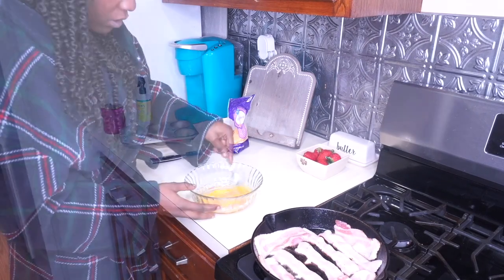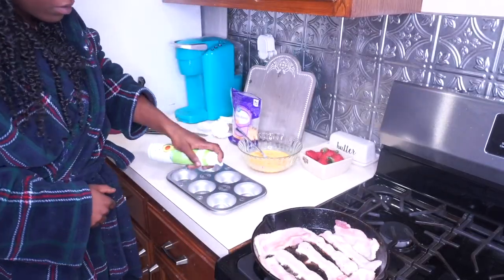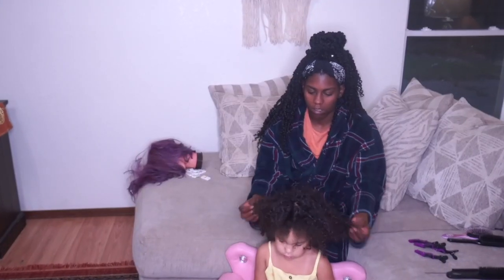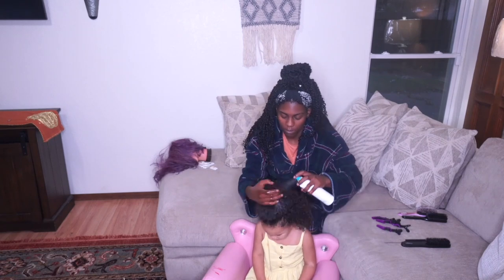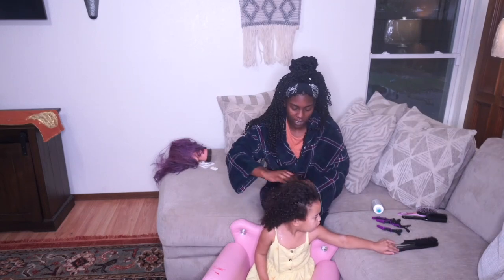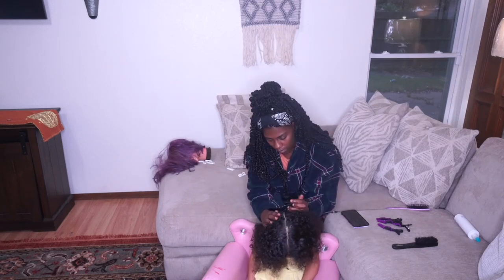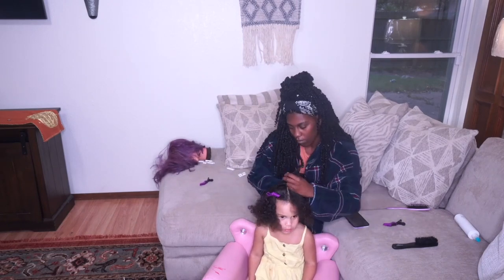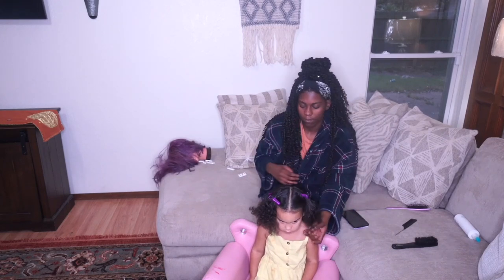A QUICK LOOK AT OUR MORNINGS // GETTING LONDON READY // FIRST DAY OF PreK 2021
HEY! I'm back with A QUICK LOOK AT OUR MORNING ROUTINE // GETTING LONDON READY !!
It's her first day of PreK so we wanted to bring yall along with us to tackle some things and get it all done.
I would love to start sharing more videos like this, so let me know what you think.

      🌼 HOMEMAKING MOTIVATION  🌼

GROCERY HAUL & COOKING:: QUICK CLEAN AND COOK WITH ME + MINI GROCERY HAUL // THIS LIFE OF MINE

AMAZON STOREFRONT

           YOUTUBE HELP:: Brian G Johnson